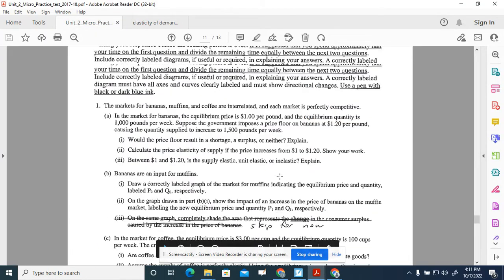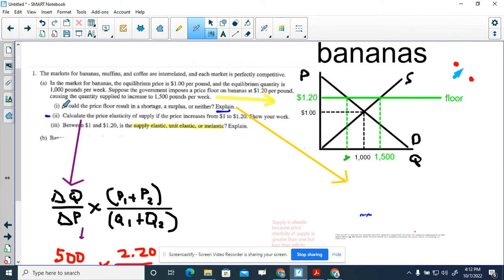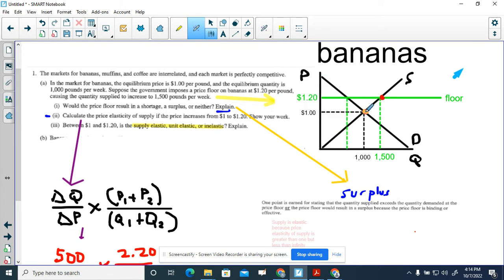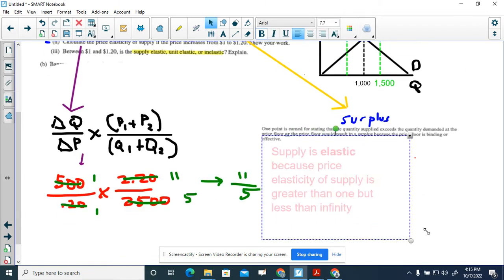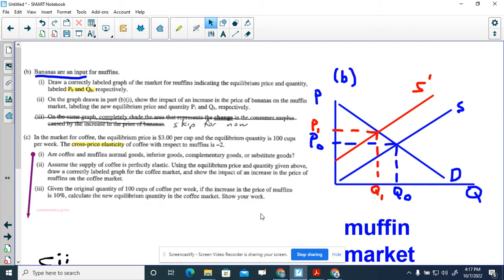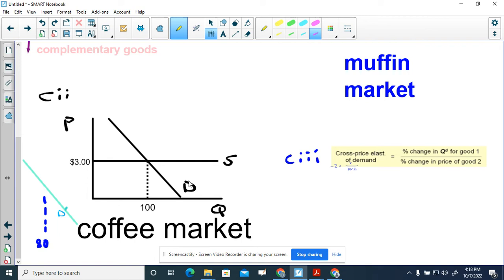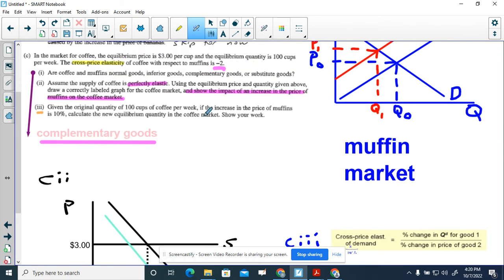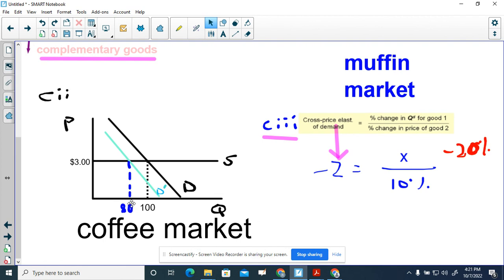AP Microeconomics 2016 FRQ 1 | Unit 2 AP Micro FRQ